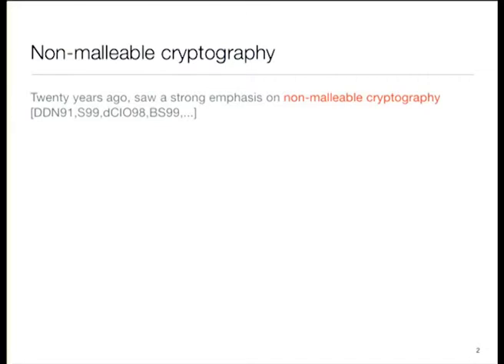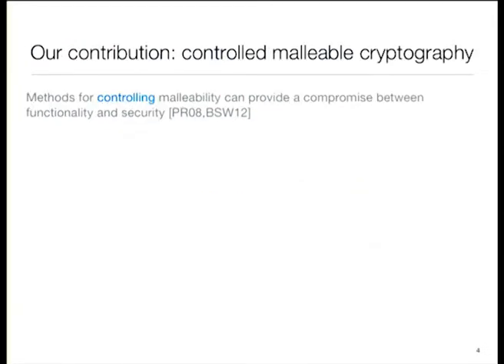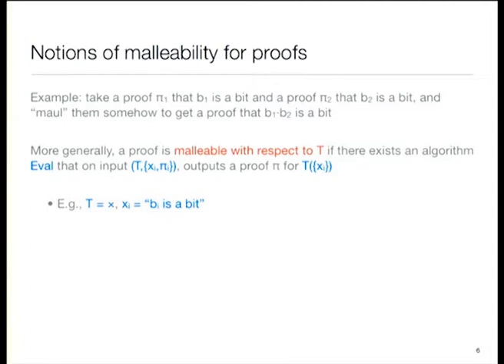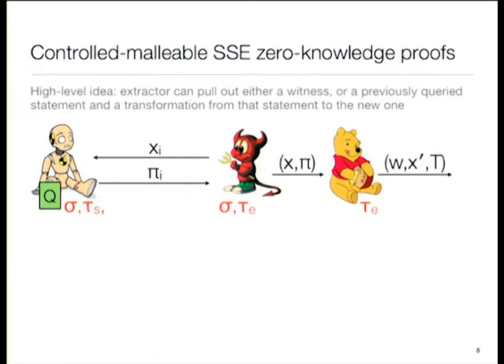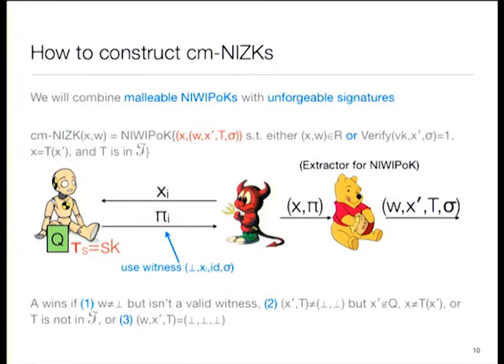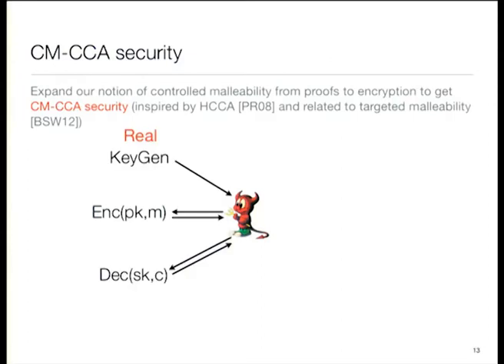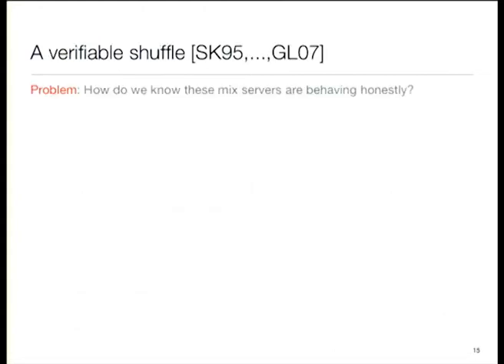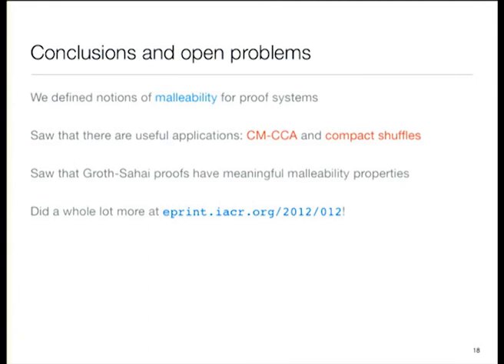Malleable Proof Systems and Applications.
Talk at eurocrypt 2012.  Authors: Melissa Chase, Markulf Kohlweiss, Anna Lysyanskaya, Sarah Meiklejohn.